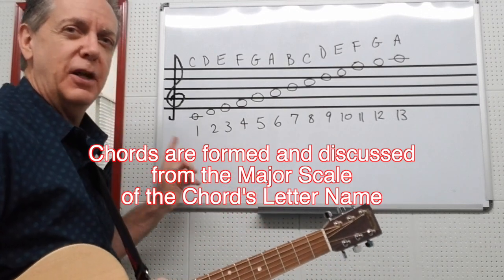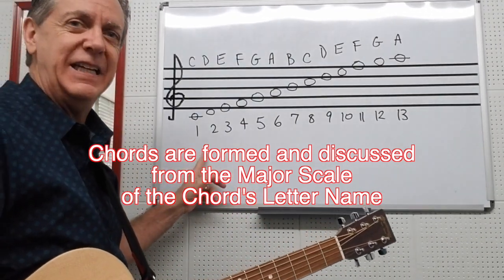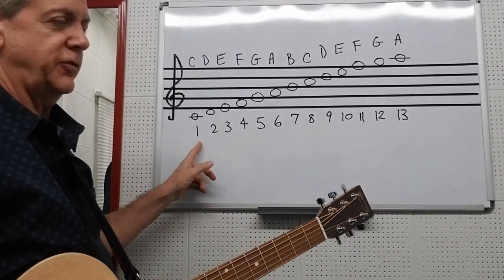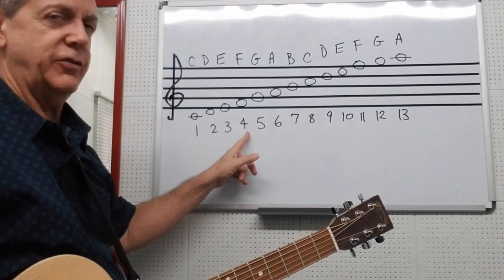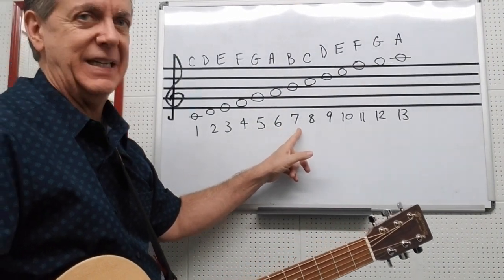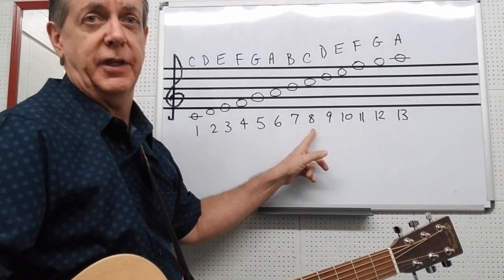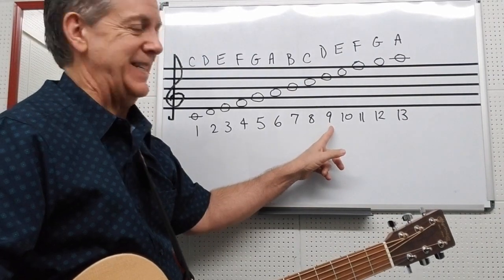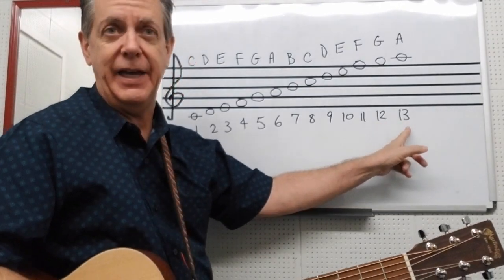Learn Guitar Sus 4 Chords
Mark Peotter teaches you how "Sus4" Chords get their names, and shows you how to play them on your Guitar.
Chord Diagrams included on-screen.

Although it is not required for you to understand Standard Notation for this Lesson, it would be helpful.

Martin X Series Guitar